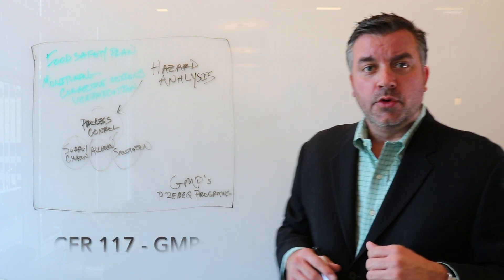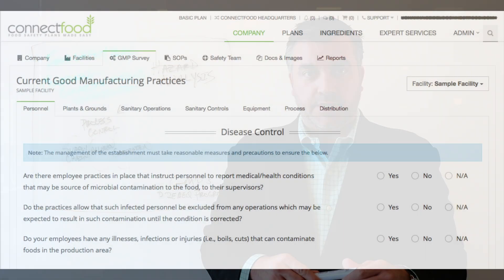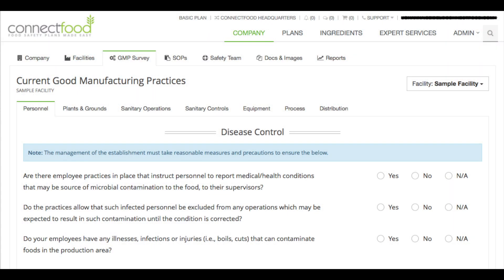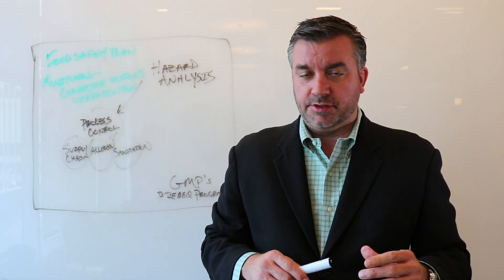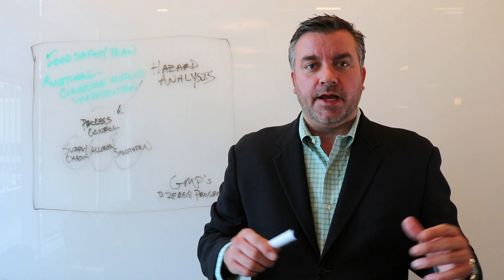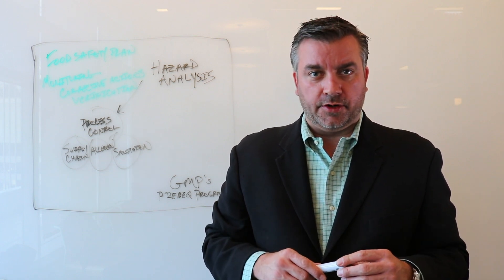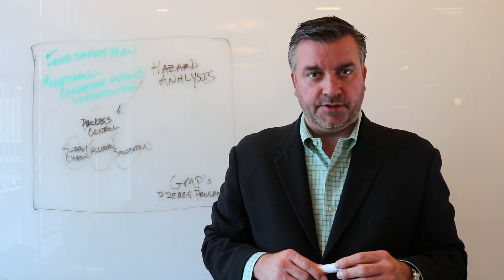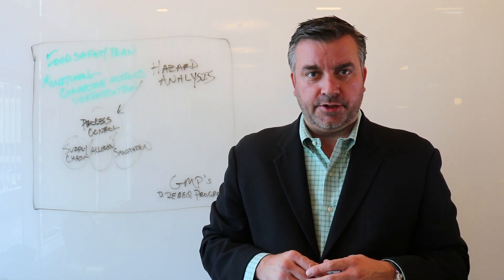ConnectFood - Good Manufacturing Practices (GMPs) & Prerequisite Programs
Good Manufacturing Practices (GMPs) & Prerequisite Programs are an important part of the food safety chain. ConnectFood offers a survey to quickly check the status of your food safety.